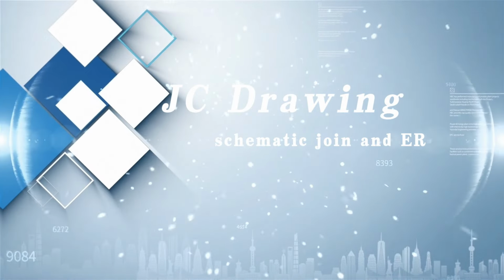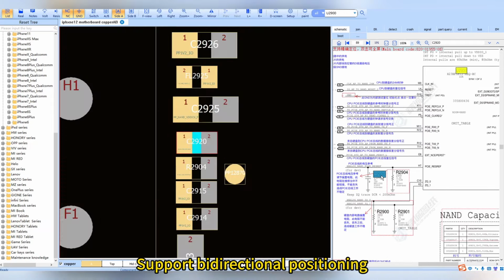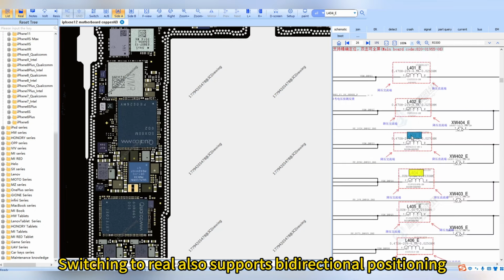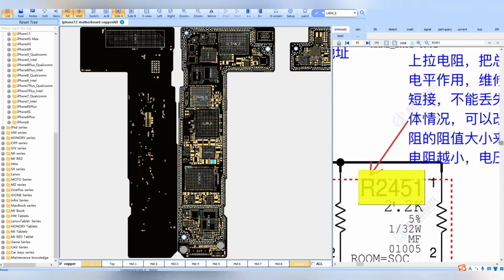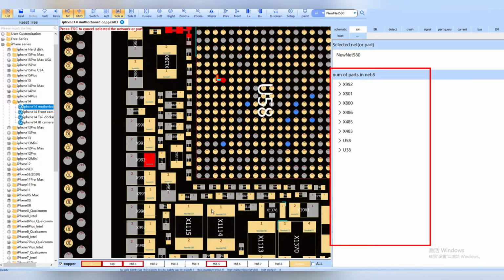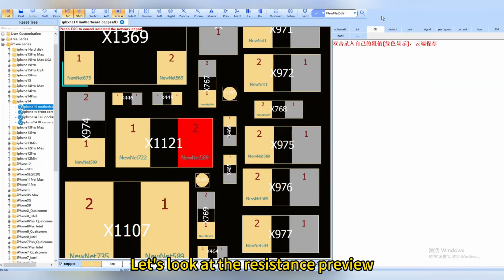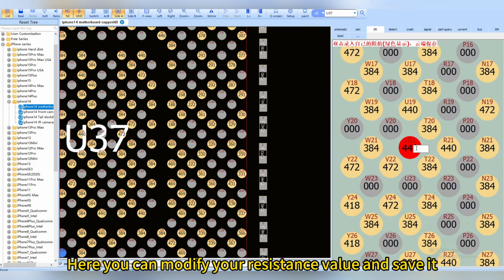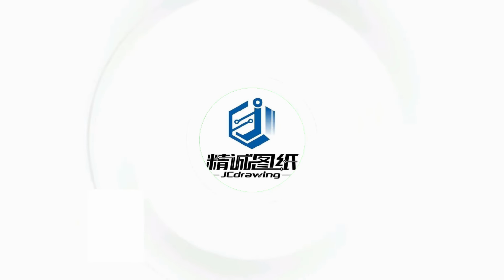JC Drawing Schematic Join and ER Operating Instruction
Open the point bitmap, click on the bitmap, you can locate the schematic.
Support bidirectional positioning

Additional Resources

JC drawing is a necessary software for mobile phone maintenance personal or DIY hobbies who needs to take schematic diagram and inode bitmap for reference. Check factory code by matching with JCID P7S/P7 Pro/P7, iOS device restoring, 1110 repair, safe and efficient. 1:1 inode bitmap, HD render vector diagram, high precision PCB layered line alignment circuit diagram, resistance diagram and schematics are included. Such various functions is benefit for mobile and iPad repair.